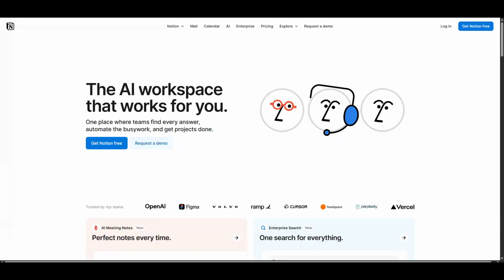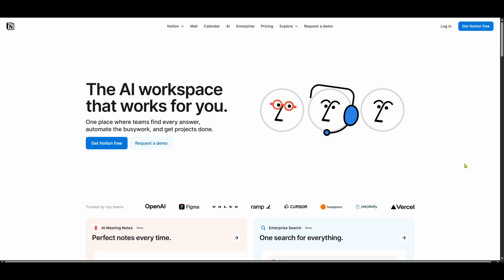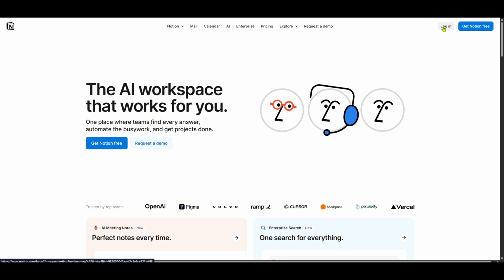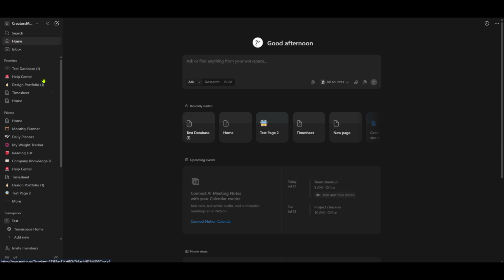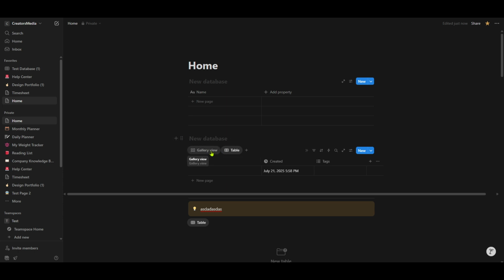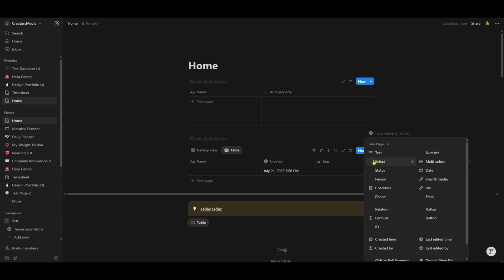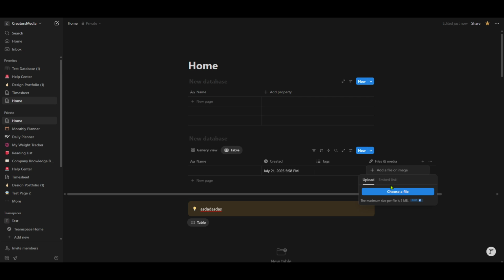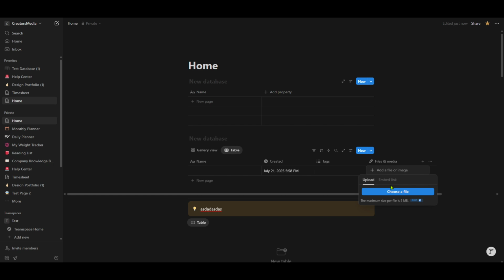How To Add Image To Gallery View In Notion [2025 Guide]